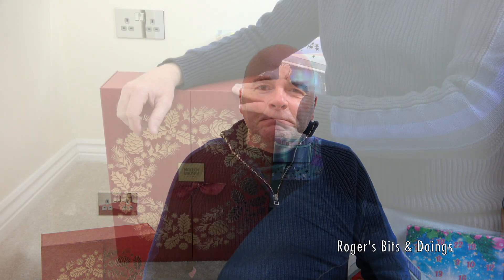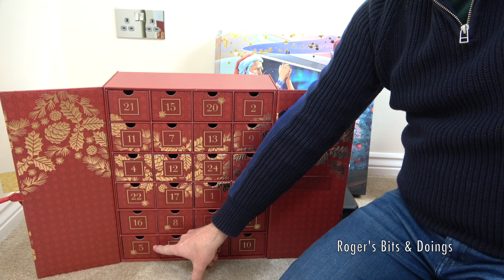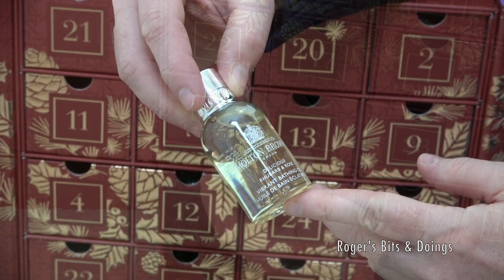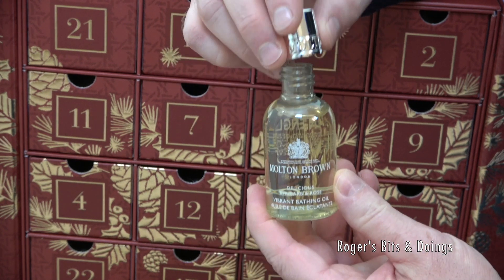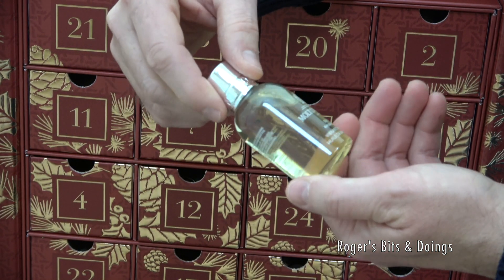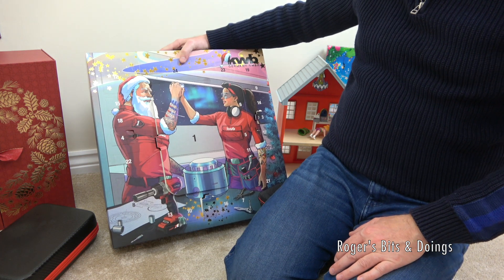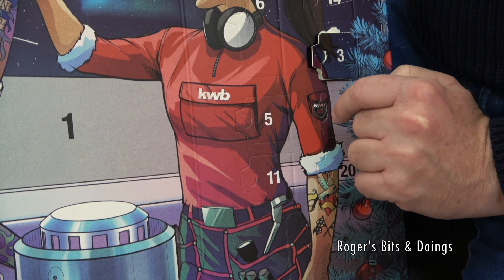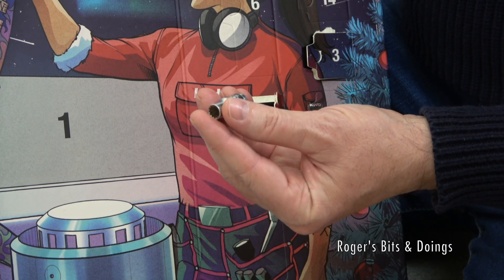Opening Advent Calendars - December 5th 2022 Molton Brown, Playmobil, Kwb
In today's video we finally find out what the Playmobil lady is called and give her something to add to the house. I also reveal the next Molton Brown and Kwb goodies.